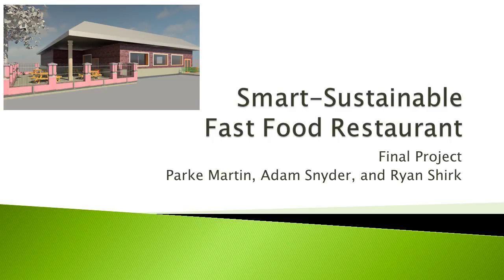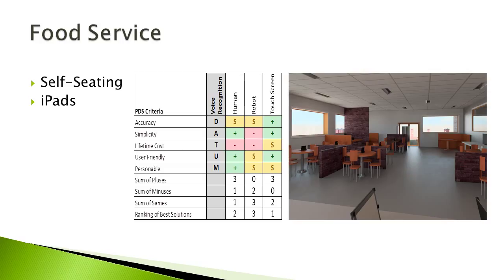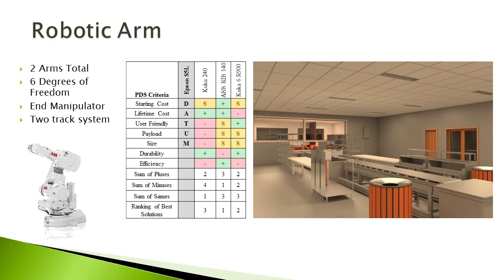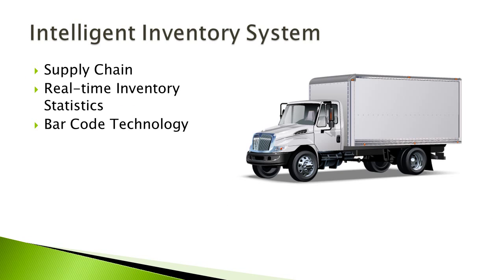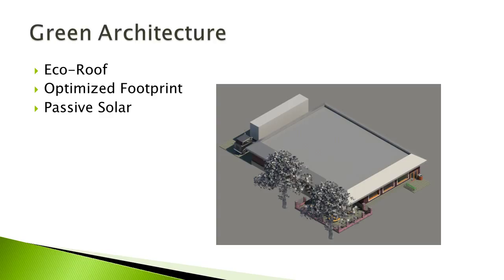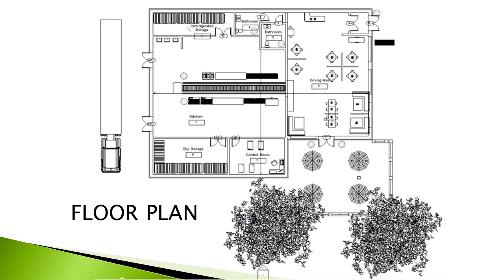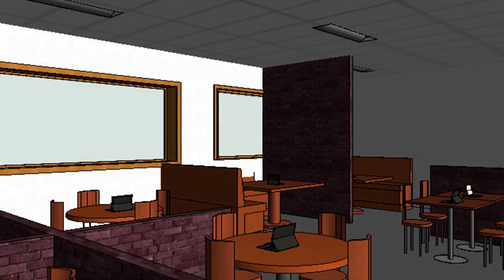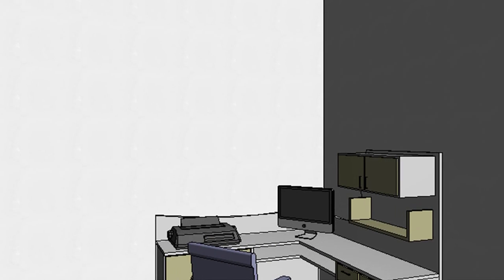Smart-Sustainable Fast Food Restaurant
Semester final project for Green Robotics, Automation, and Machine Intelligence (EGR 434).